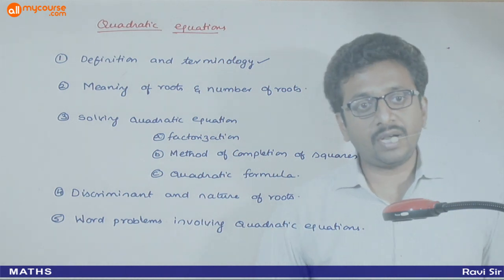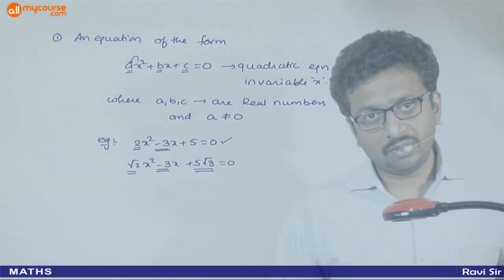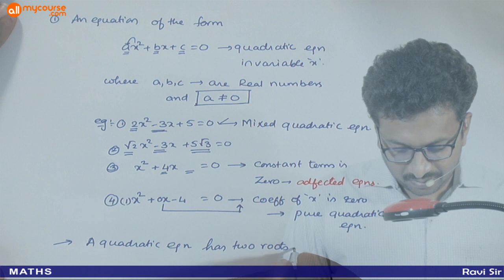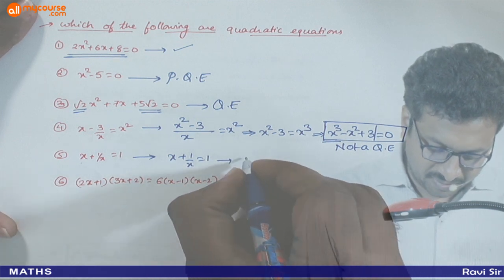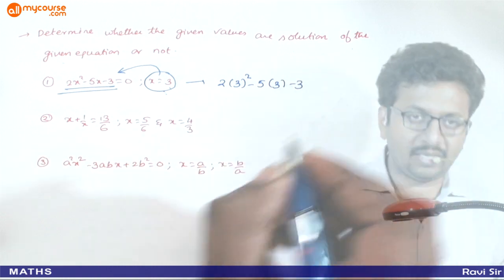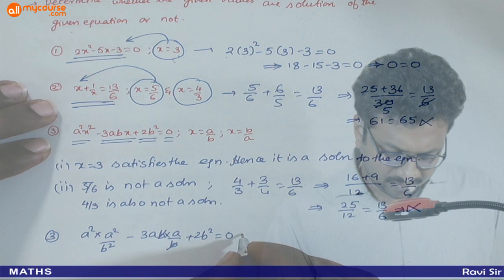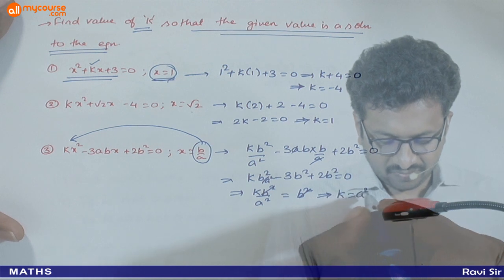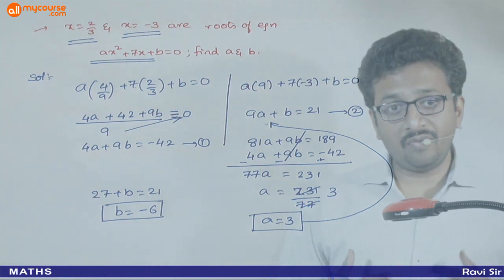01 Quadratic equations class 10